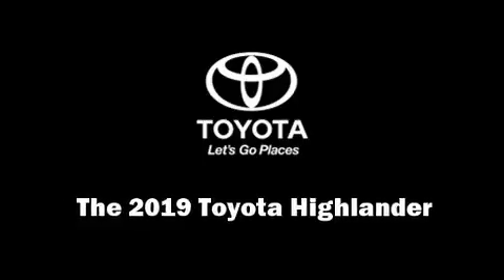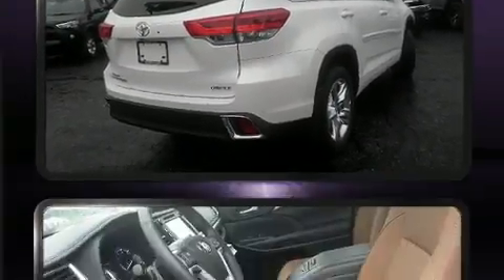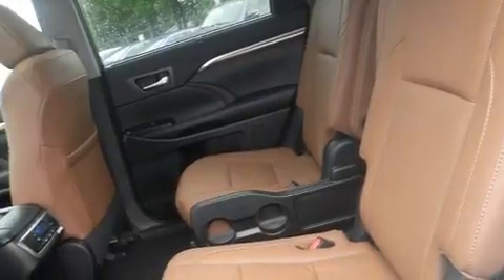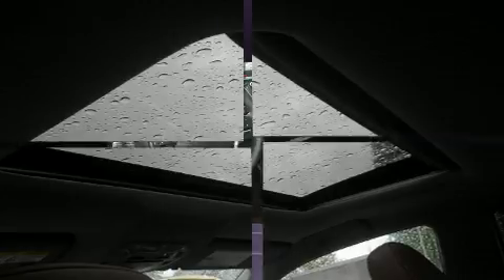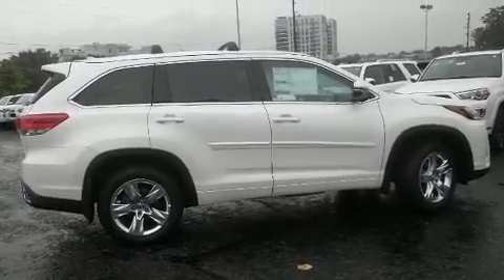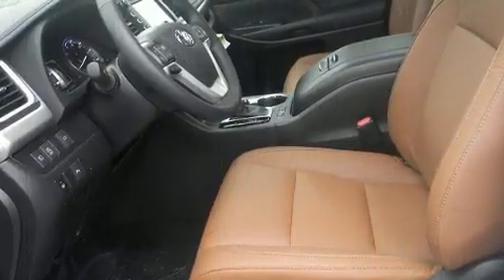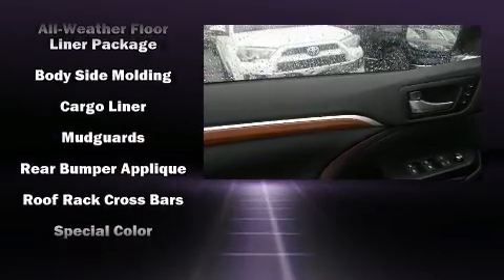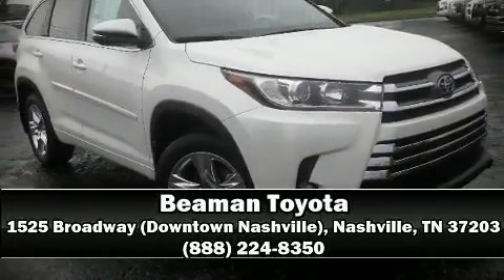2019 Toyota Highlander Limited V6 in Nashville, TN 37203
Beaman Toyota
1525 Broadway (Downtown Nashville)

Experience driving perfection in the 2019 Toyota Highlander. Under the hood you'll find a 6 cylinder engine with more than 270 horsepower, and for added security, dynamic Stability Control supplements the drivetrain. Toyota prioritized fit and finish as evidenced by: power front seats, a built-in garage door transmitter, heated and ventilated seats, fully automatic headlights, a power liftgate, lane departure warning, and leather upholstery. Third row seats provide an even greater maximum passenger capacity. For drivers who enjoy the natural environment, a power moon roof allows an infusion of fresh air. Premium sound drives 12 speakers, providing you and your passengers a sensational audio experience. Passenger security is always assured thanks to various safety features, such as: dual front impact airbags, front side impact airbags, traction control, brake assist, ignition disabling, and 4 wheel disc brakes with ABS. Adaptive cruise control maintains a pre set distance behind the car ahead of you, simplifying highway driving and enhancing safety. We pride ourselves on providing excellent customer service. Stop by our dealership or give us a call for more information.